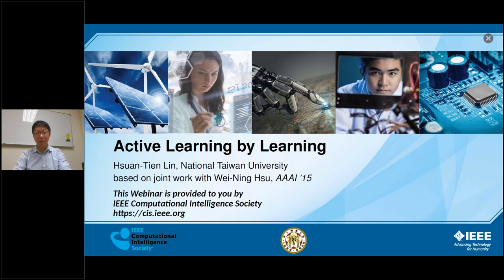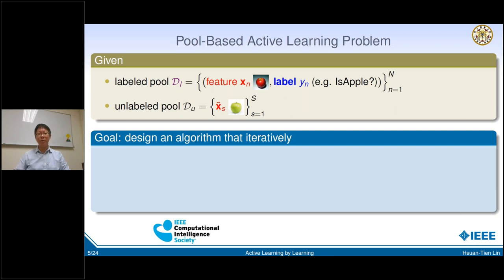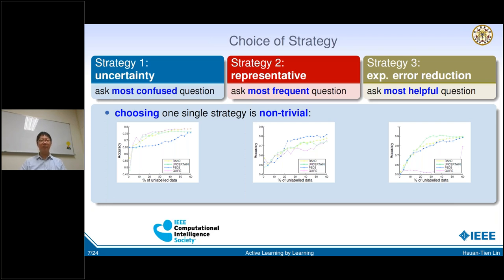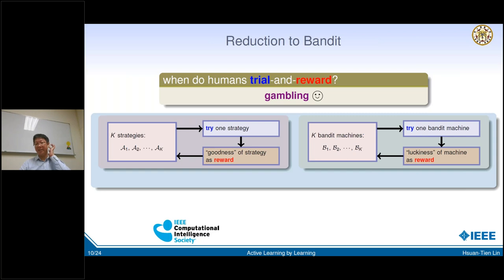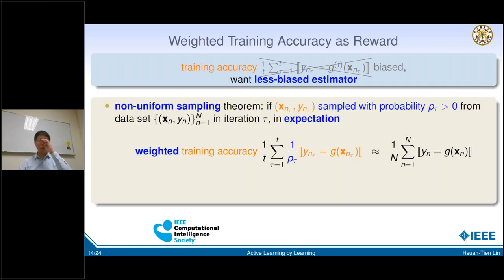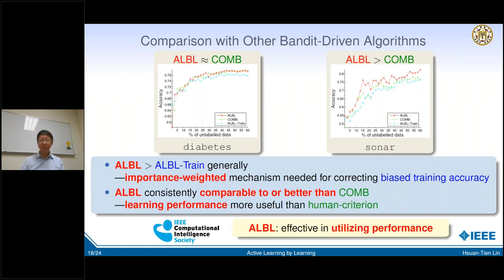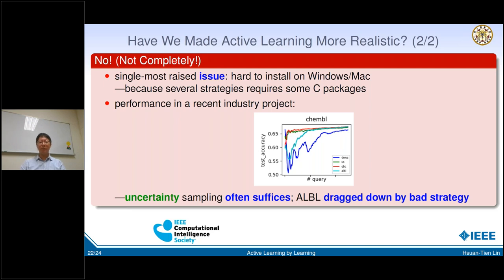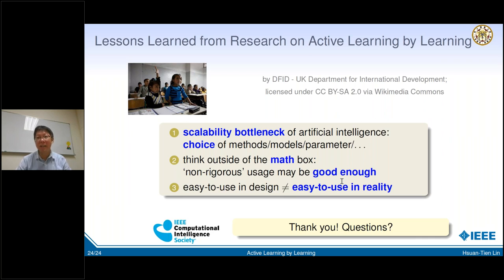IEEE CIS Webinar: Active Learning by Learning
Active learning is an important technique that helps reduce labeling efforts in machine learning applications. Previously, most active learning strategies are constructed based on some human-designed philosophy; that is, they reflect what human beings assume to be "good labeling questions." However, given that a single human-designed philosophy is unlikely to work on all scenarios, choosing and blending those strategies under different scenarios is an important but challenging practical task. This paper tackles this task by letting the machines adaptively "learn" from the performance of a set of given strategies on a particular data set. More specifically, we design a learning algorithm that connects active learning with the well-known multi-armed bandit problem. Further, we postulate that, given an appropriate choice for the multi-armed bandit learner, it is possible to estimate the performance of different strategies on the fly. Extensive empirical studies of the resulting algorithm confirm that it performs better than strategies that are based on human-designed philosophy. We release an open-source package libact that includes the algorithm to make active learning more realistic for general users.

Biography:
Prof. Hsuan-Tien Lin received a B.S. in Computer Science and Information Engineering from National Taiwan University in 2001, an M.S. and a Ph.D. in Computer Science from California Institute of Technology in 2005 and 2008, respectively. He joined the Department of Computer Science and Information Engineering at National Taiwan University as an assistant professor in 2008, and was promoted to an associate professor in 2012, and has been a professor since August 2017. Between 2016 and 2019, he worked as the Chief Data Scientist of Appier, a startup company that specializes in making AI easier in various domains, such as digital marketing and business intelligence. Currently, he keeps growing with Appier as its Chief Data Science Consultant.